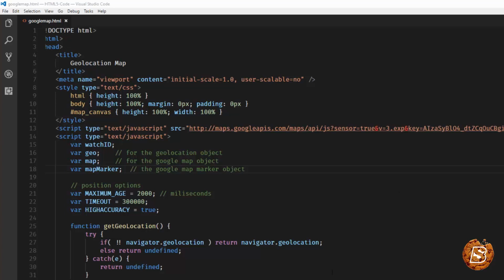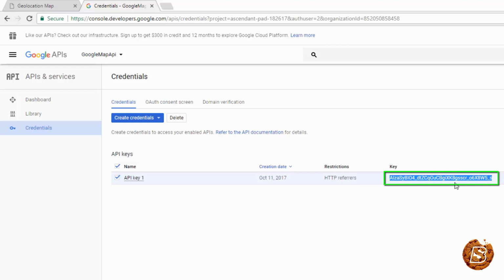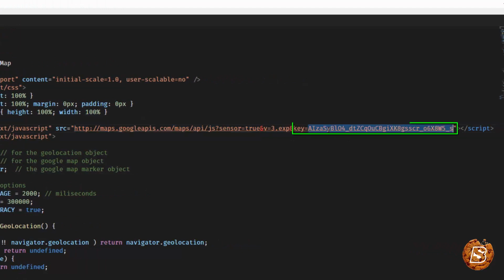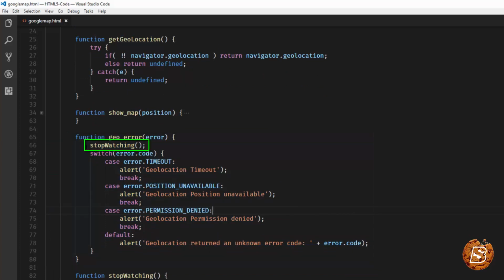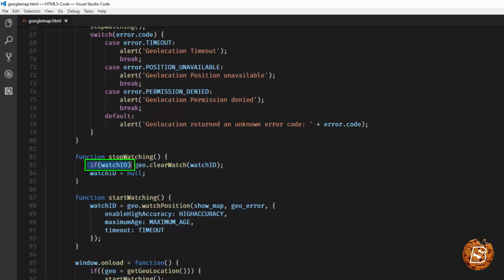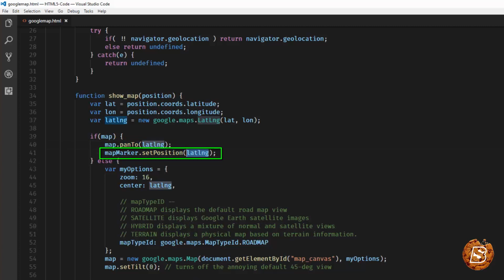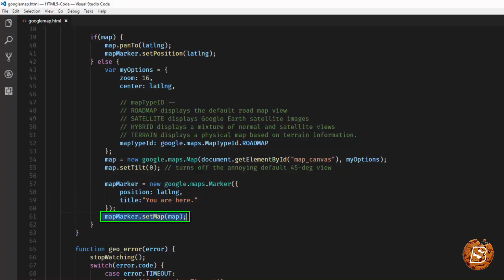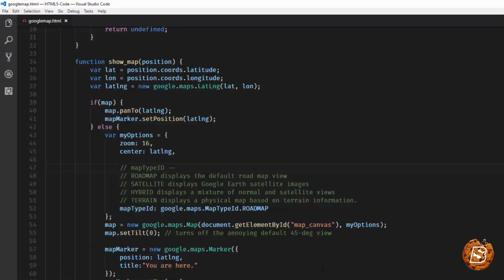Unleashing the Power of HTML 5: Creating Interactive Maps with HTML5 Geolocation and Google Maps API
Chapter 42
Creating Interactive Maps with HTML5 Geolocation and Google Maps API: A Comprehensive Guide to Building Location-Based Web Applications